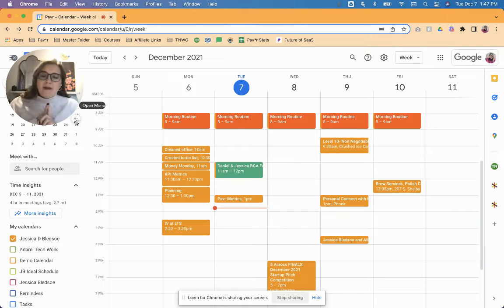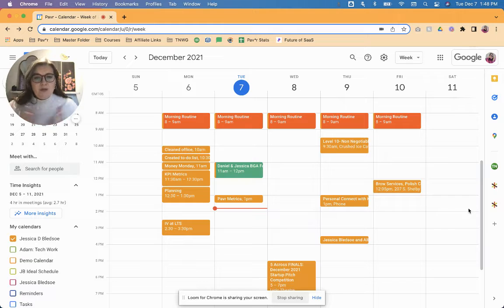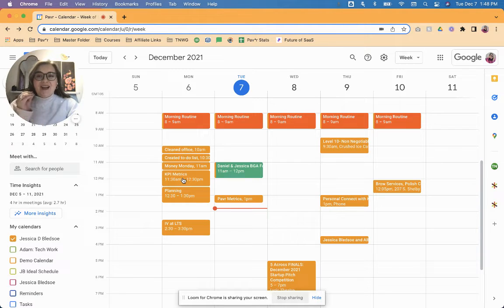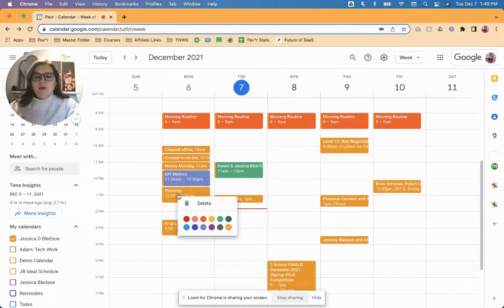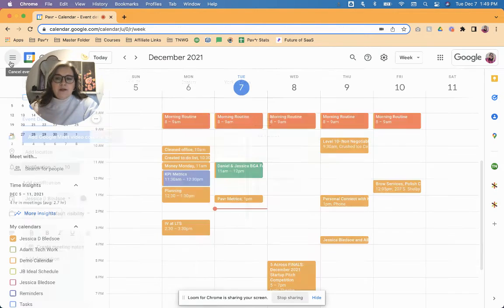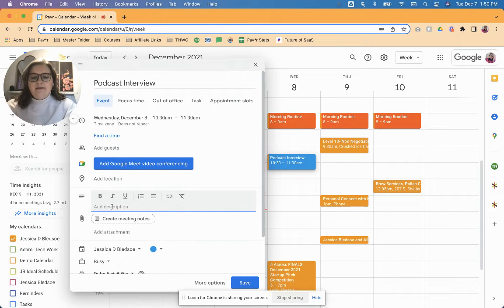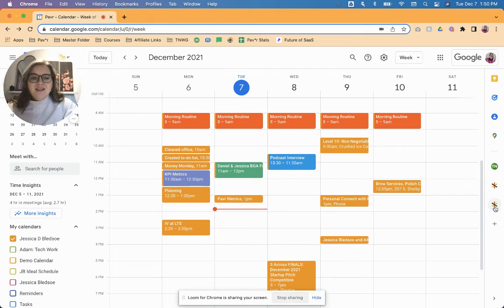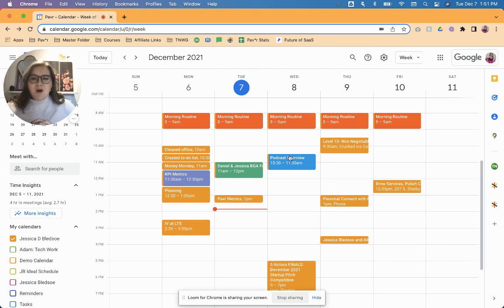Add Categories & Labels to Google Calendar Events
New shortcuts for automatically applying categories & labels using pav*r.